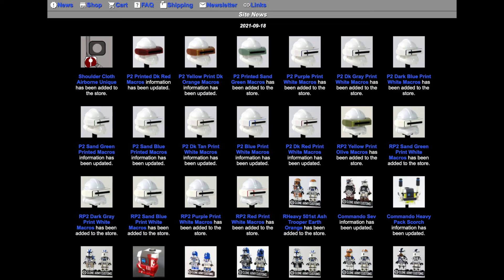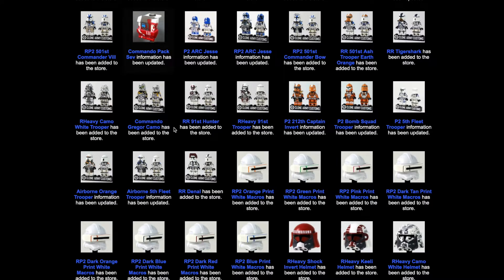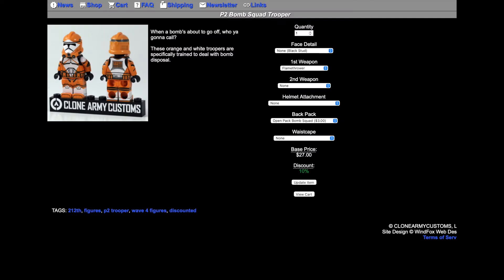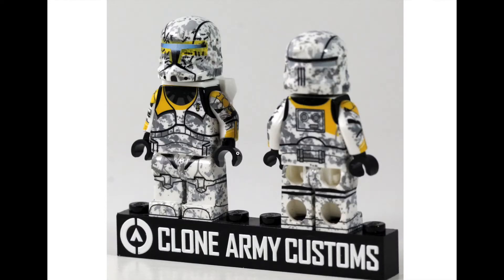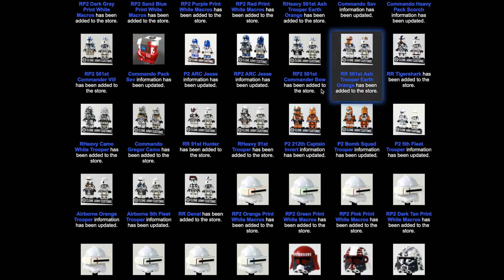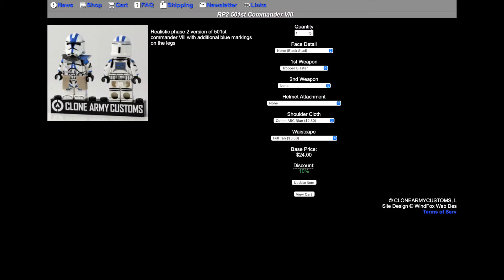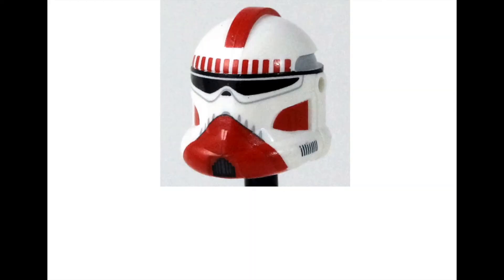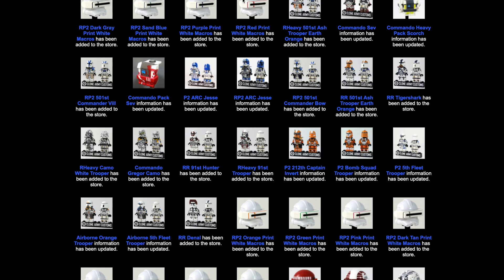Latest News #9 - Clone Army Customs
Clone Army Customs Discord Servers↘